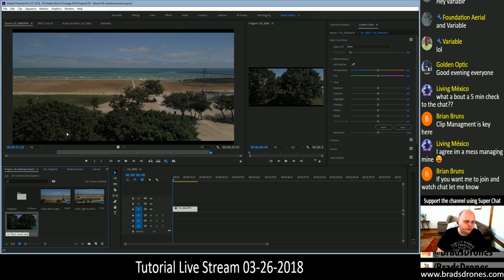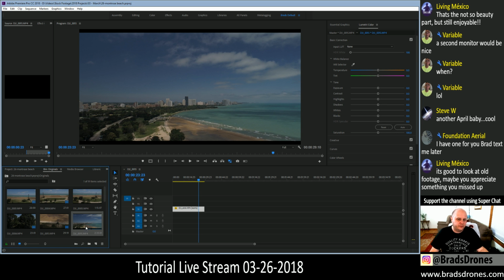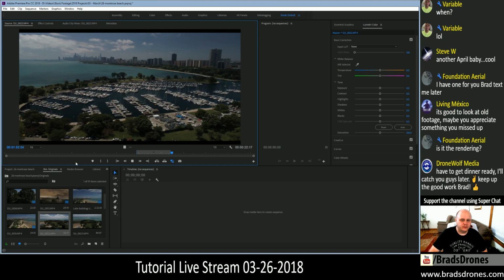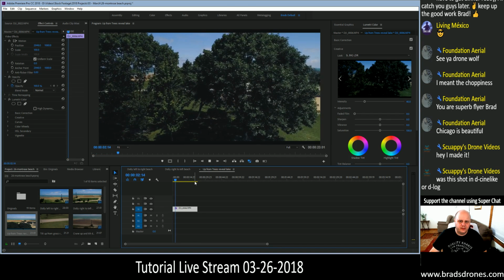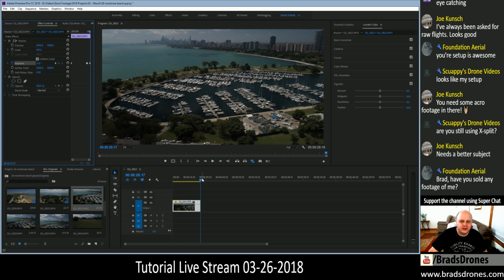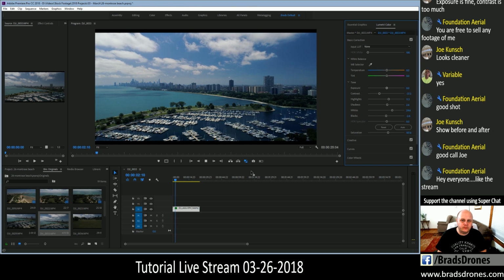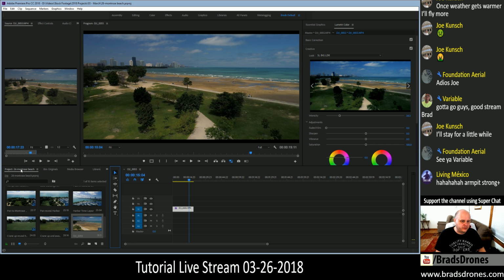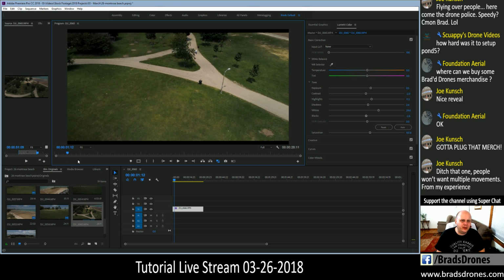Live stream TUTORIAL - How to Create Stock footage from your Aerial videos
I am going to show you how to clip the footage you already have and get it ready to upload to websites for selling them online!

Don't forget, in the US, you MUST have a Part 107 license to make money with your drone. This class helped me immensely in passing my Part 107

Study to get your FAA License from Remote Pilot 101

Some Accessories:
Phantom 4 High Capacity Batteries
Phantom 4 Quick Release Propellers

PolarPro DJI Phantom 4 Pro Lens Cover
PolarPro DJI Phantom 4 Pro Cinema Series Filter 3-Pack-Vivid Collection